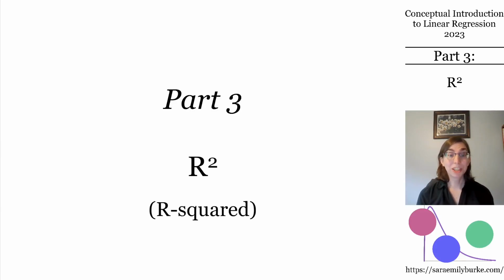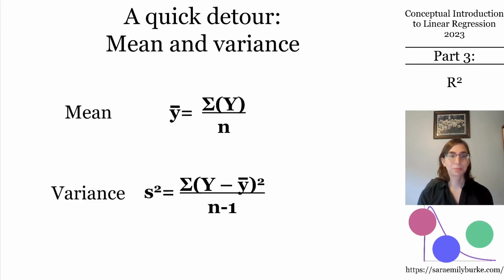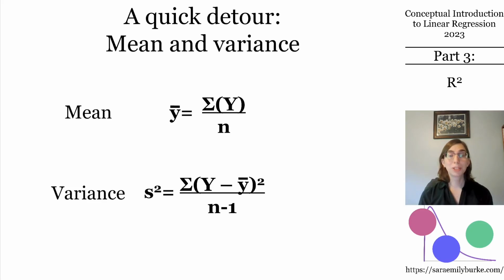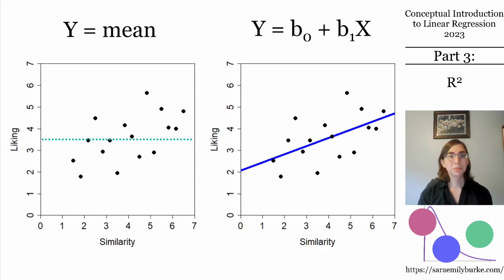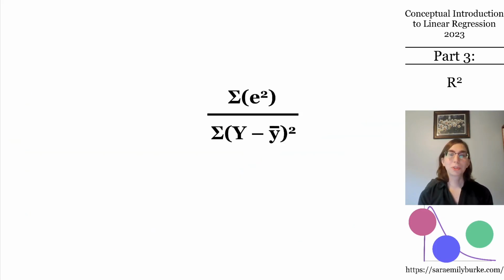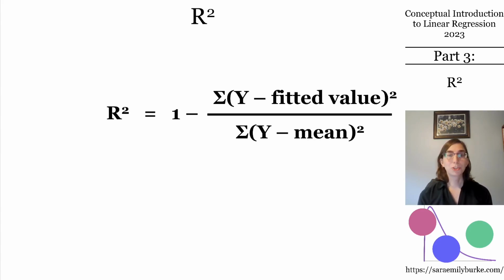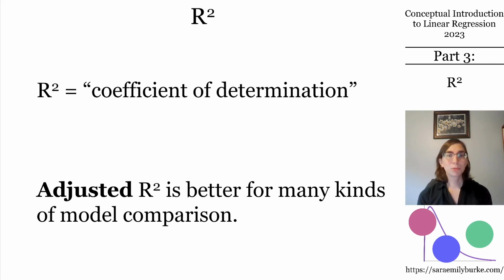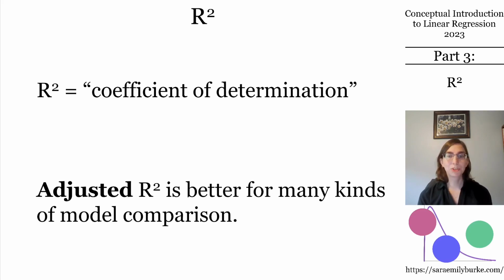Conceptual introduction to linear regression (part 3 of 8: R-squared)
This video is part of a conceptual introduction to linear regression created as part of a statistics class for first-year psychology PhD students in 2023. Part 3: R-squared